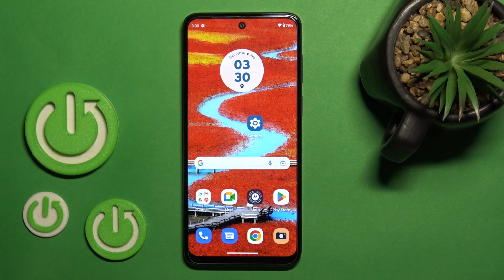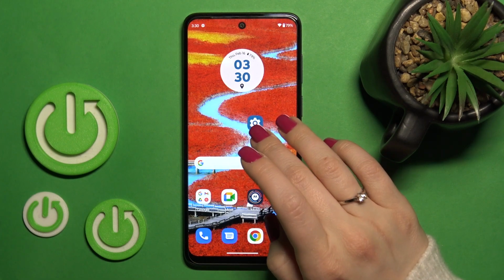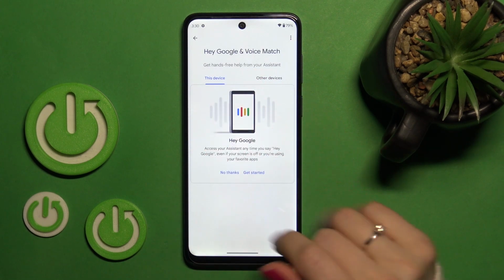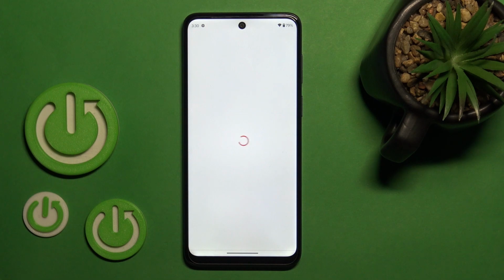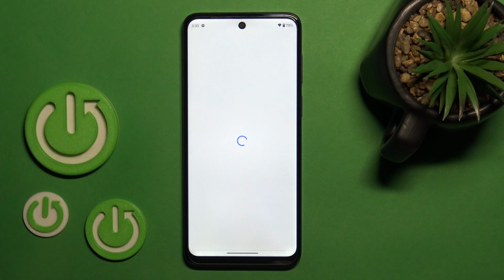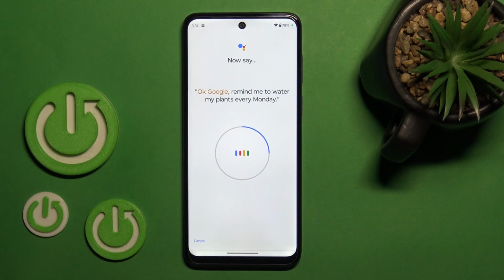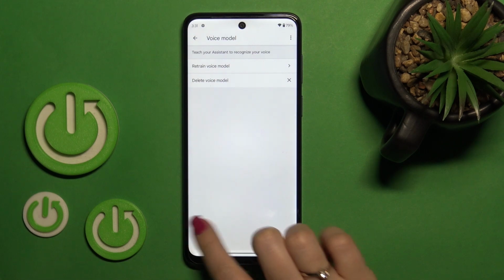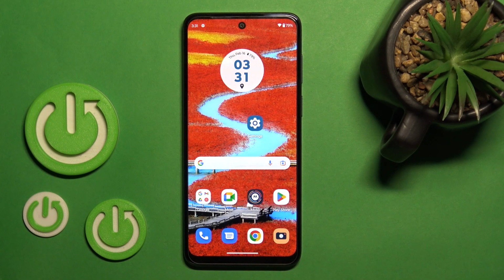How to Activate the Hey Google Voice Match on a Google Assistant on MOTOROLA Moto G53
In this YouTube video guide, you'll learn how to turn on the "Hey Google" voice match feature for the Google Assistant on your MOTOROLA Moto G53. Our expert tutorial will take you through the simple steps to enable this feature, which allows you to activate the Google Assistant hands-free by saying "Hey Google." You'll learn how to set up the voice match feature, which enables your device to recognize your voice and respond only to your commands. You'll also learn how to train the Google Assistant to recognize your voice better and how to disable the feature if needed. With our easy-to-follow instructions, you'll be able to use Google Assistant more efficiently and conveniently. Whether you're a beginner or an experienced user, this video is perfect for anyone looking to optimize their device's voice recognition capabilities.

How to launch the Google Assistant on a MOTOROLA Moto G53 with voice? How to enable the Google Assistant voice match on the MOTOROLA Moto G53? How to manage Google Assistant options on a MOTOROLA Moto G53? How to activate the Hey Google option of a Google Assistant on MOTOROLA Moto G53?